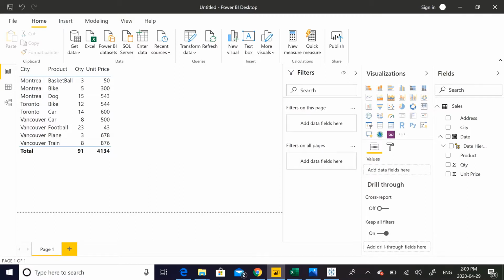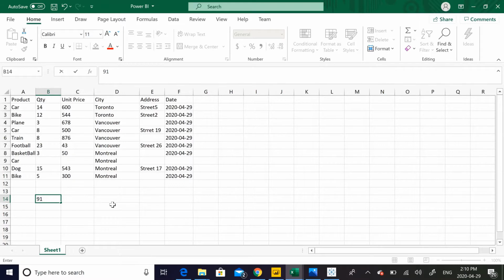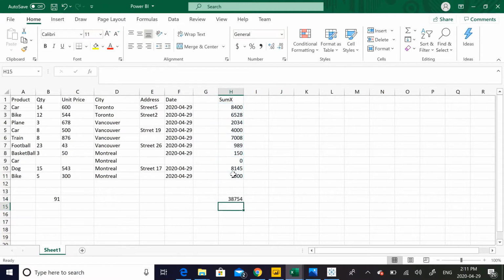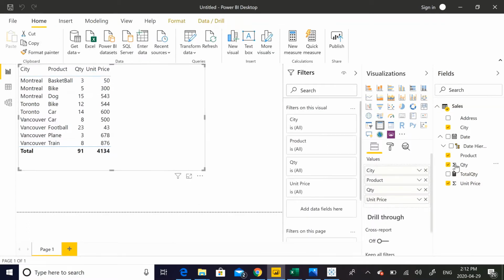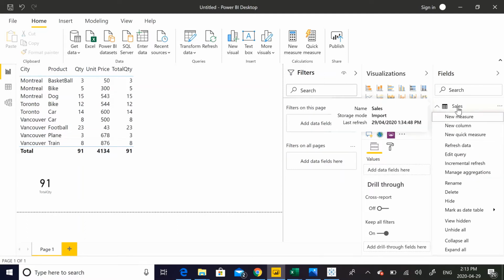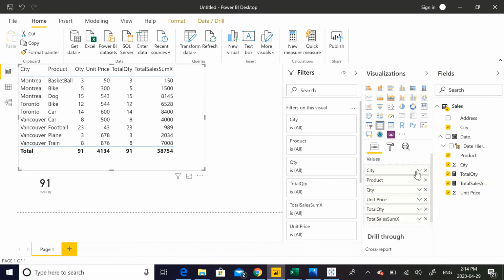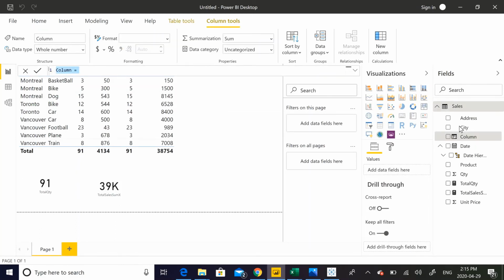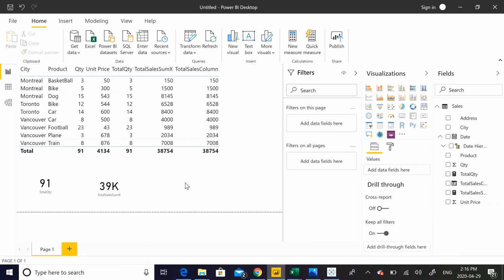DAX PowerBI: SUM vs SUMX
This video explains the functionality and differences of SUM() and SUMX() DAX functions in Power BI.